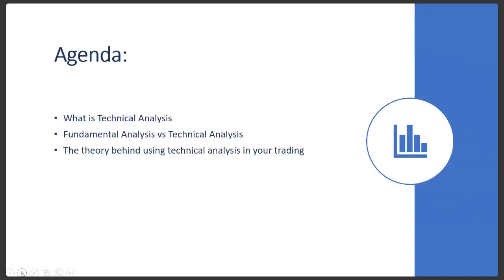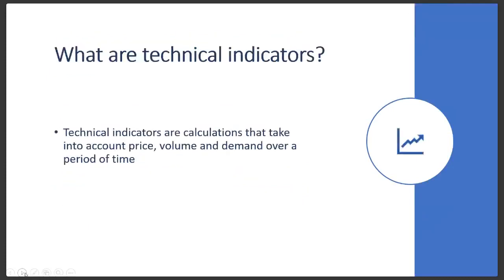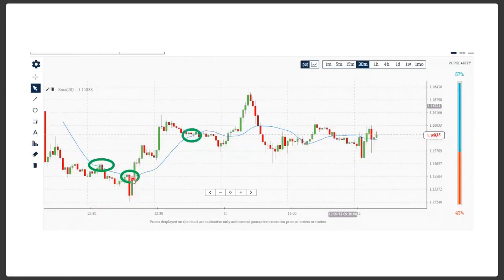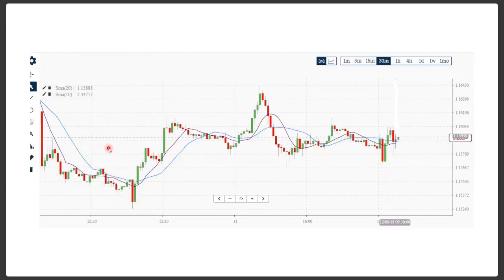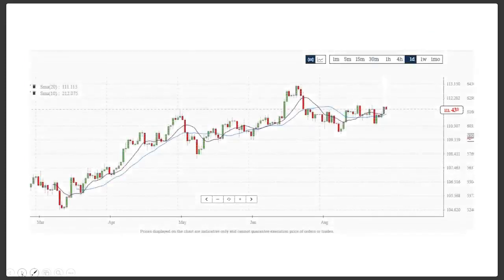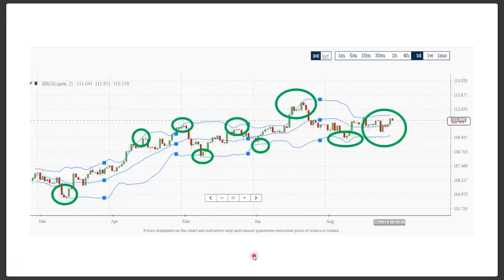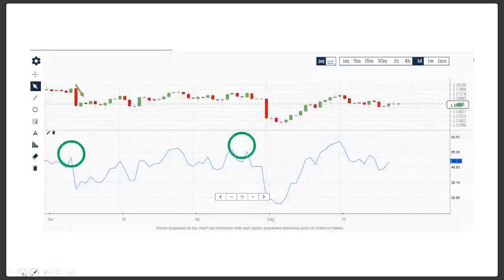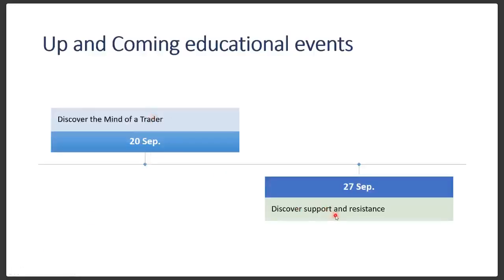Discover Technical Analysis - Wise Banc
Wise Banc is bringing you a new opportunity to better yourself as a trader and analyze your way into profits! Our Chief Trading Educator, James Alexander, hosted a live free webinar ‘Discover Technical Analysis’, that covered the following topics:

• Discovering Technical Analysis
• What is Technical Analysis?
• Technical Analysis vs. Fundamental Analysis
• Introduction to Moving Averages and Bollinger Bands
• Introduction to the RSI